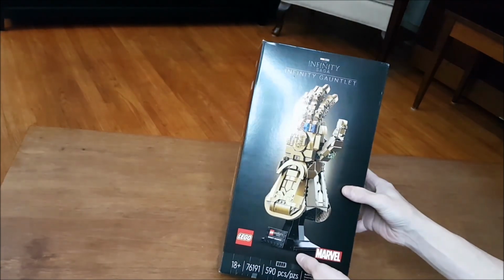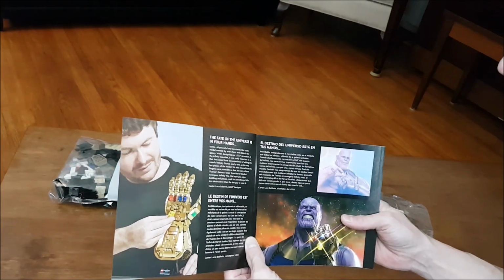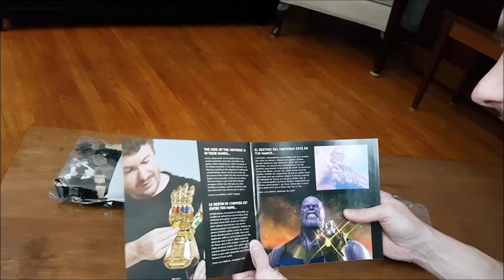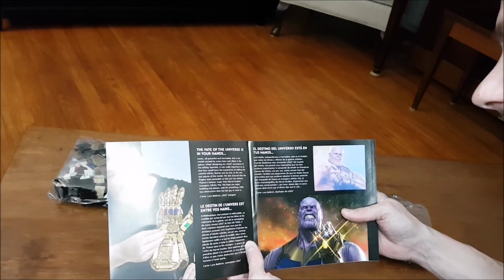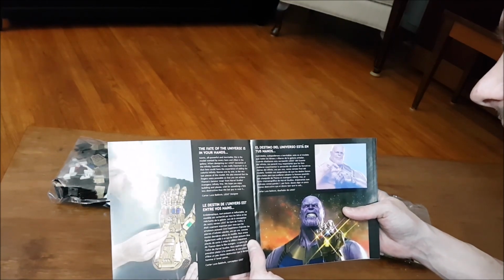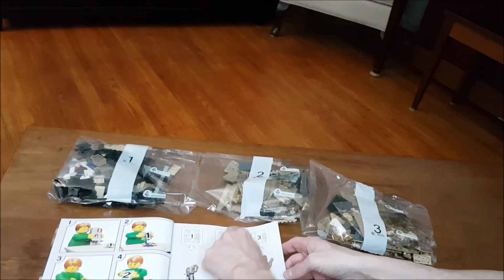LEGO Infinity Gauntlet (SPEED BUILD)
Marvel Studios’ Avengers: Infinity War and Avengers: Endgame

590 Pieces

Movable fingers

Vibrantly colored Infinity Stones

Descriptive tablet attached to a sturdy base

12.5 in. (31 cm) high

Set No. 76191